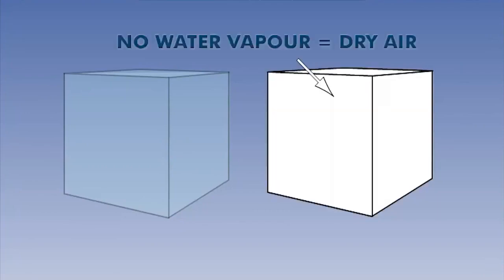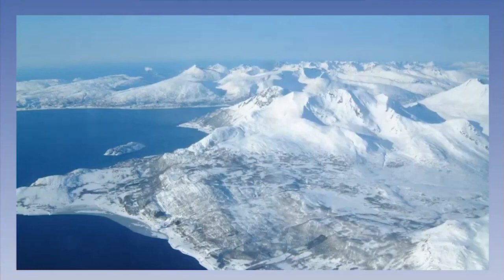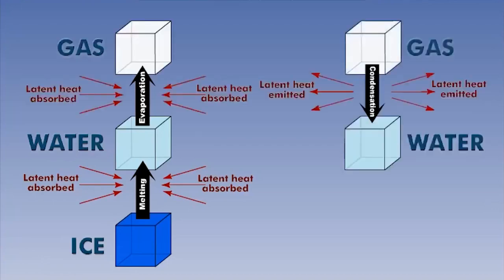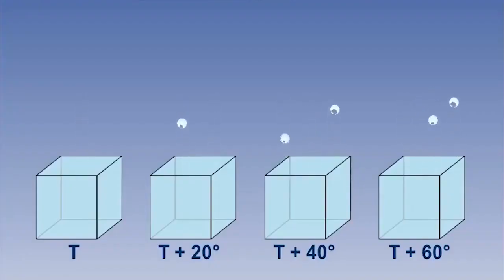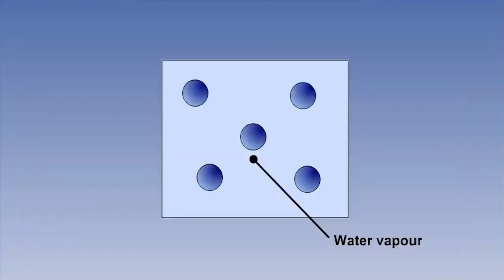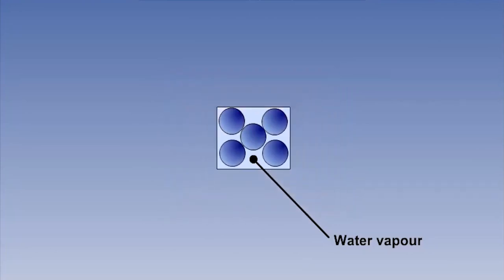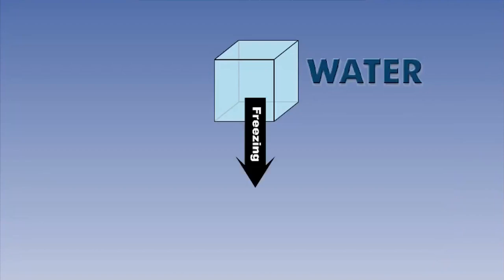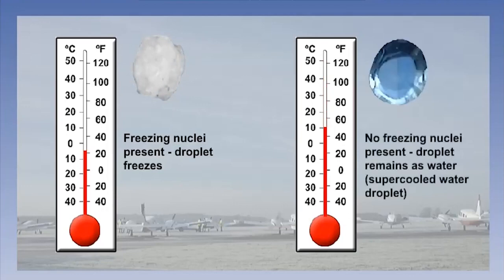14 Meteorology 14 Humidity Part 1